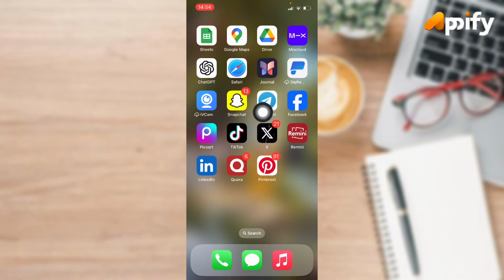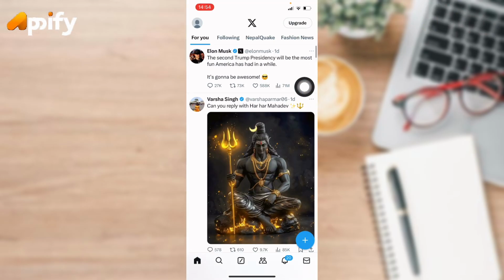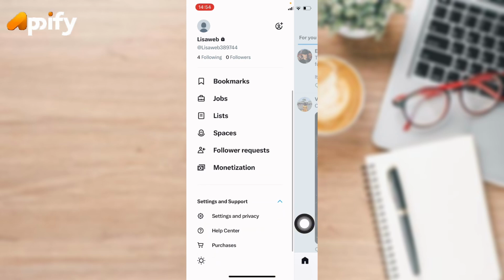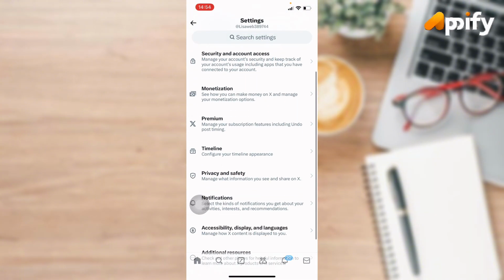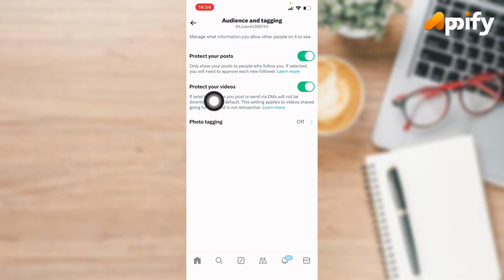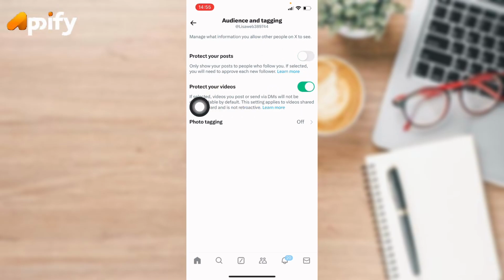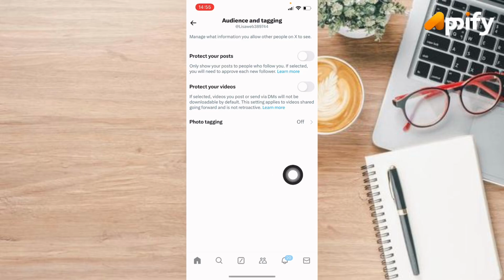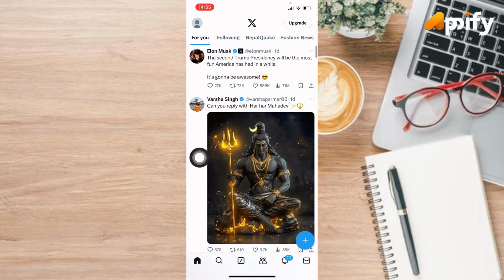How to Make Your X Twitter Account Public (2024)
Want to share your tweets with the world? Learn how to make your X (formerly Twitter) account public in 2024. This guide will show you how to change your account privacy settings and reach a wider audience.